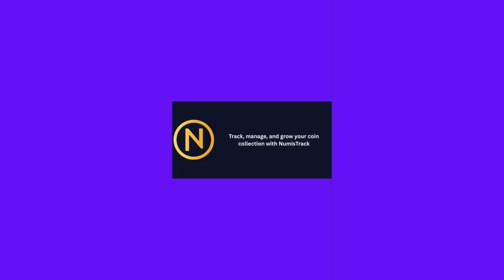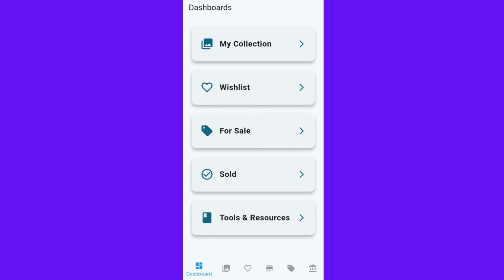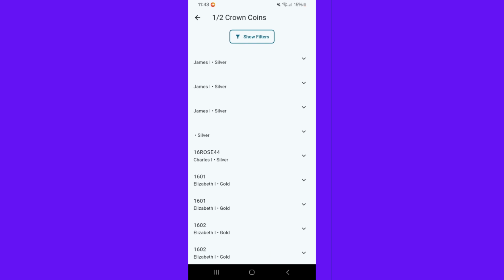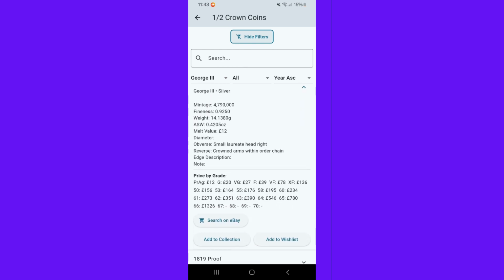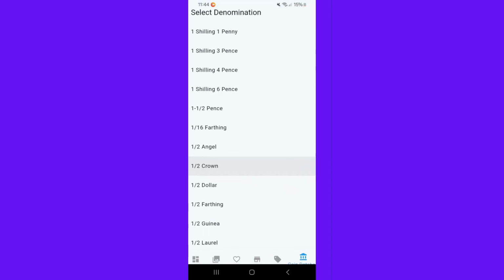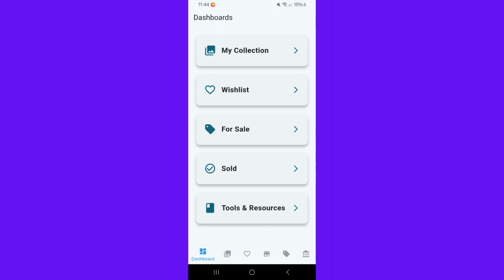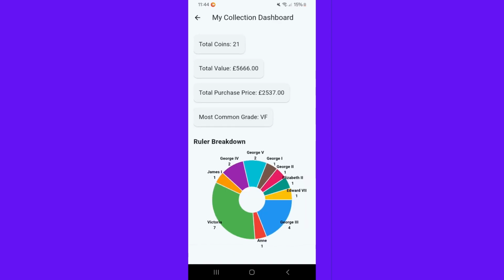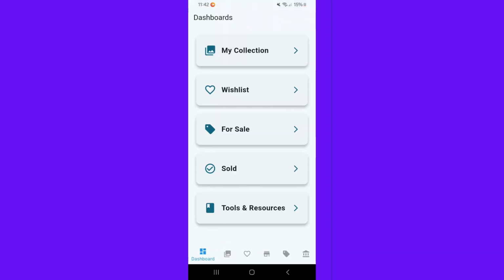NumisTrack Coin App Tutorial – Easily Manage & Value Your British Coin Collection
Discover how simple coin collecting can be with NumisTrack, the top app for UK numismatics and British coin collecting. In this video, we’ll walk you through:

Searching the built‑in coin database by denomination and year

Instantly filtering nearly 100 British coins with search tools and dropdowns

Viewing detailed coin information (ruler, mintage, composition, values by grade)

Adding a coin to your collection—select grade, add price, date, notes, and photos

Accessing your full collection in “My Collection” with images, editable notes, grades, and values

Checking a summary of your collection with total coins, collection value, costs, and breakdowns

NumisTrack makes it fast, easy, and professional—perfect for new collectors and seasoned hobbyists alike.